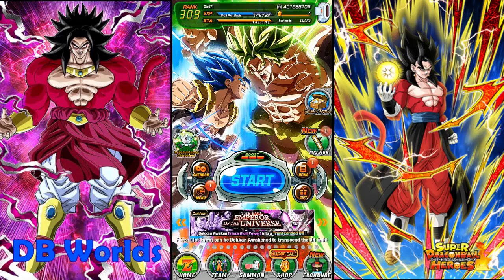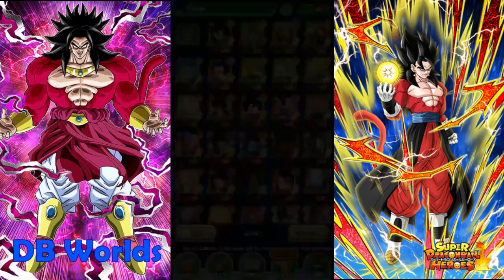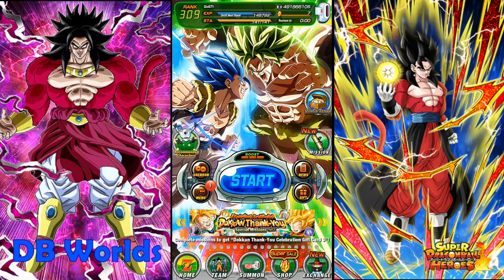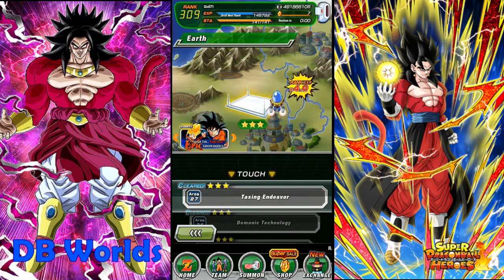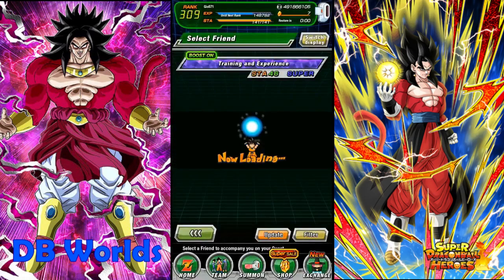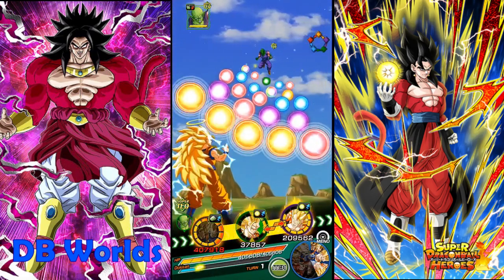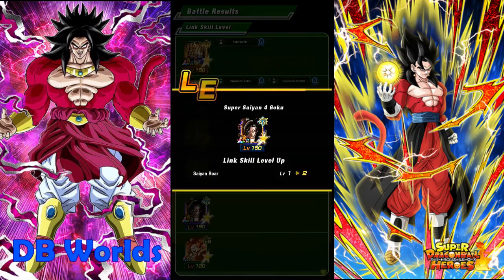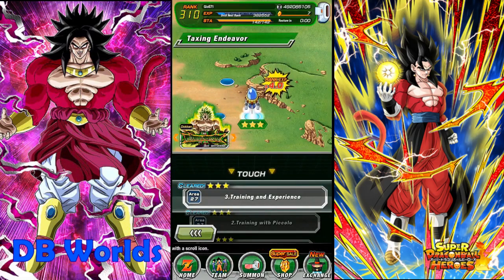How to Rank Up FAST!!! Dragon Ball Z Dokkan Battle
LEVEL UP FAST!!! Dragon Ball Z Dokkan Battle[How to rank up quick]

Hope you guys enjoyed this dokkan how-to. If you guys have anything else to add, leave it in the comments below.